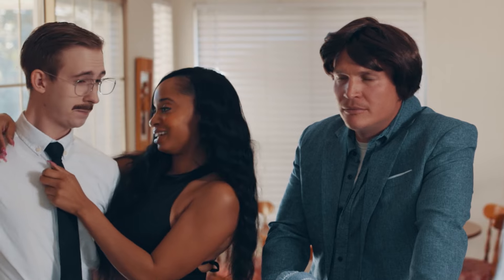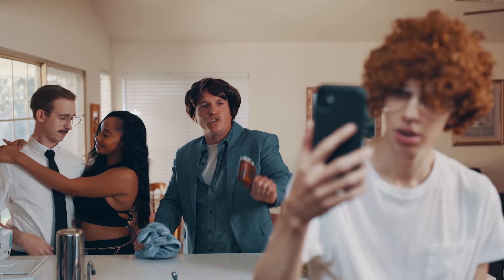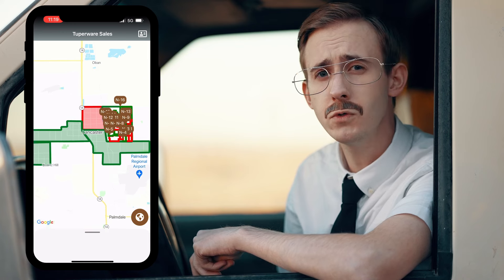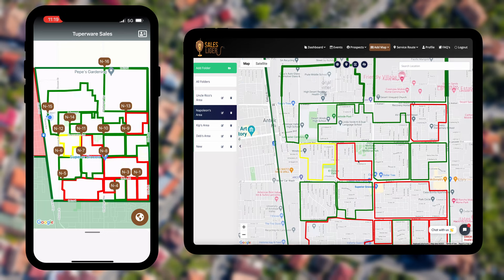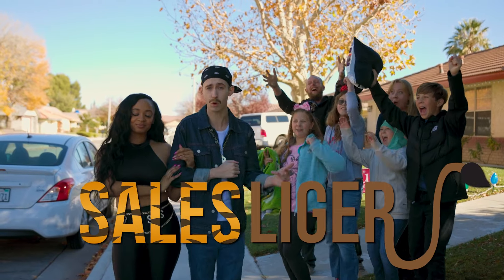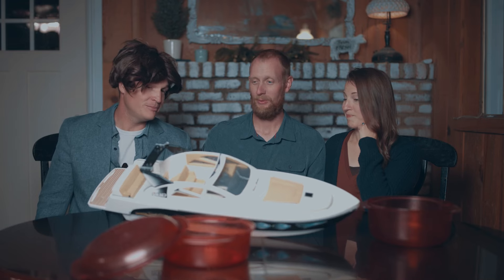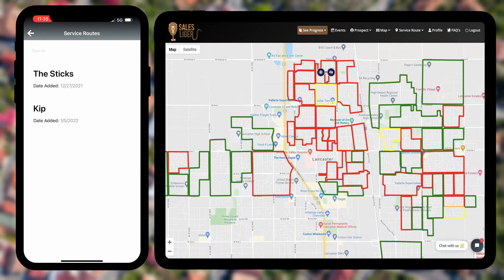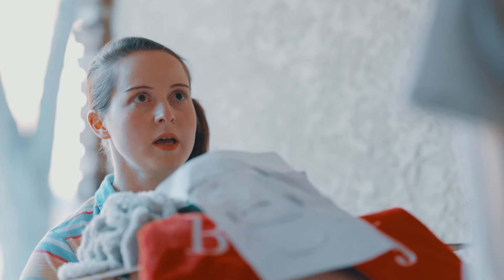Simple D2D sales software - Sales Liger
Sales Liger is like a magical creature for your sales team!